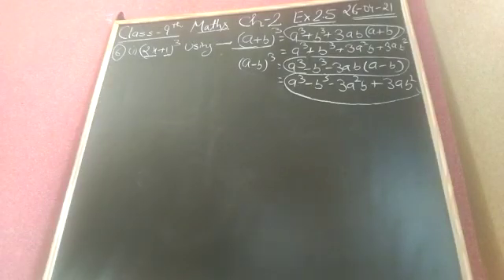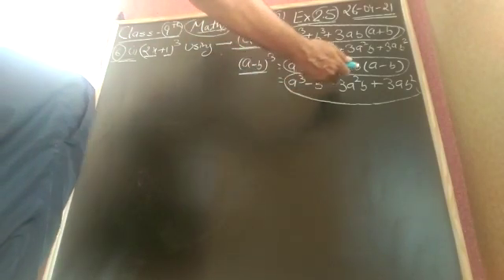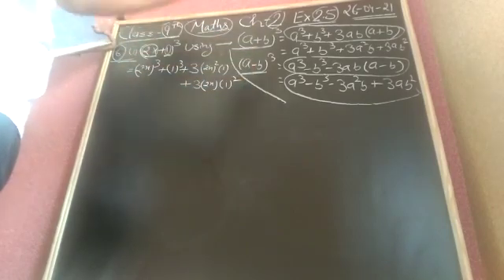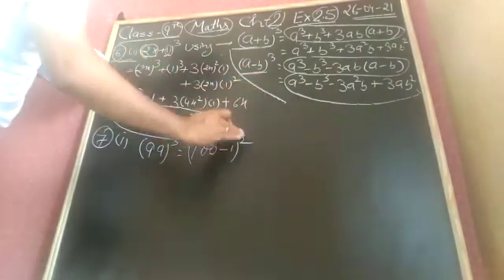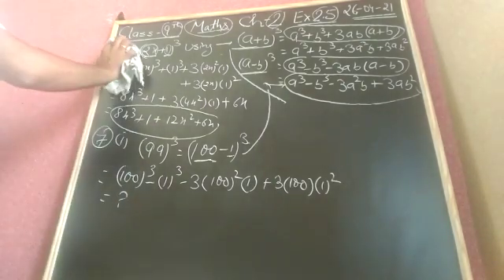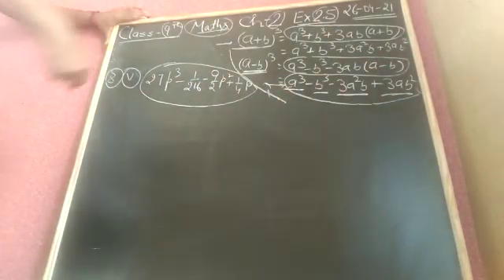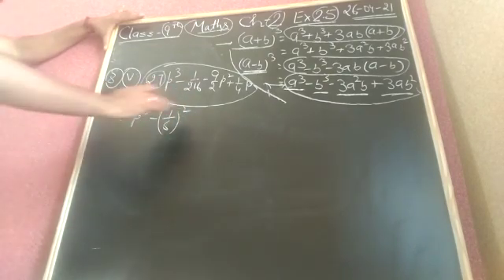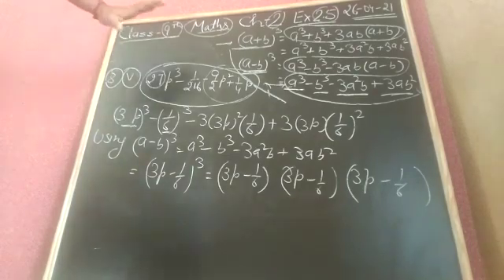Class 9th (26/04/2021) Ch 2